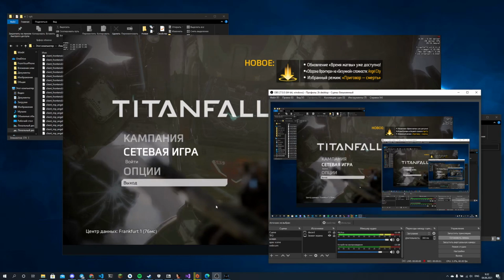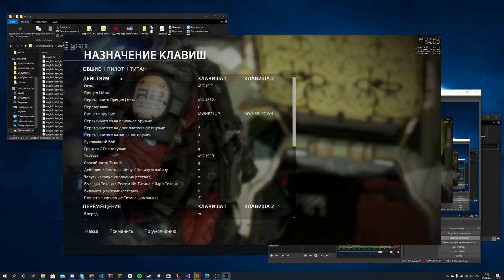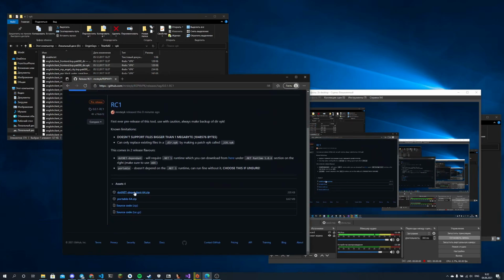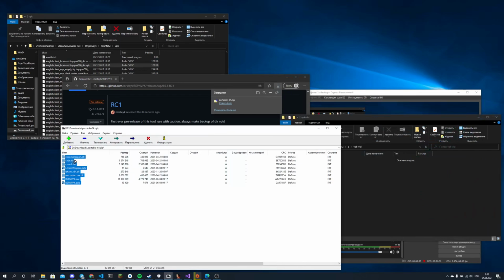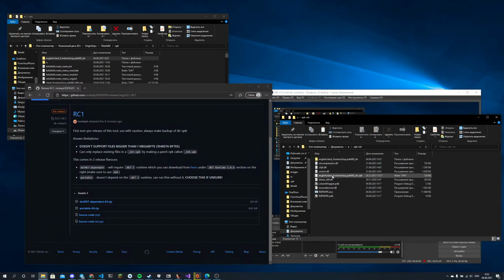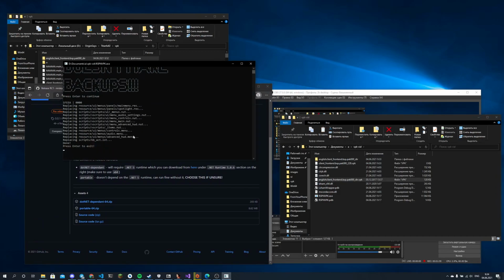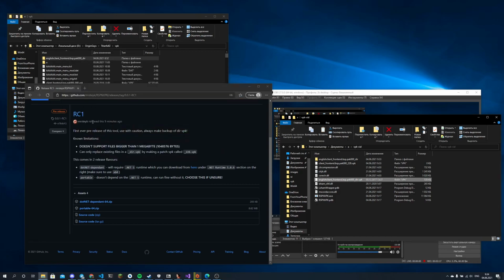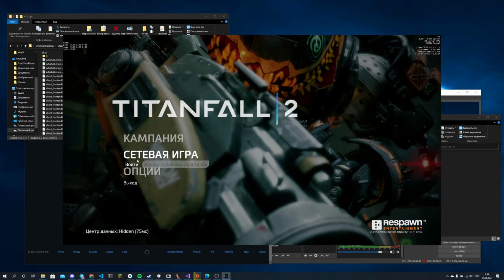RSPN VPK Tool tutorial (OLD)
OLD LIMITATIONS ARE SHOULD NOT BE AN ISSUE ANYMORE!

Tool can also error out be sure to make an Issue on github with as much details as possible.

Yeah YT can't process 2k 8bit (not even 10) HEVC videos fast enough nowadays...